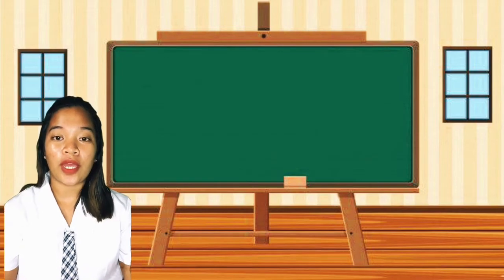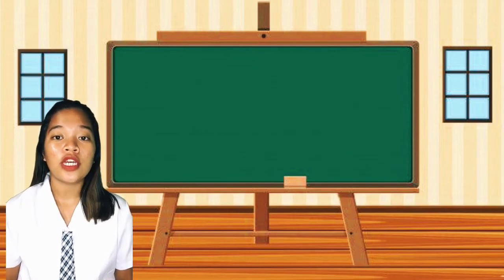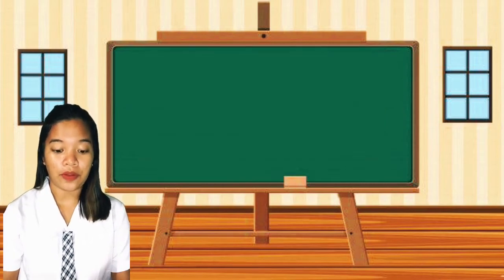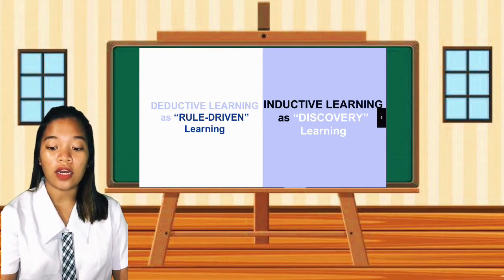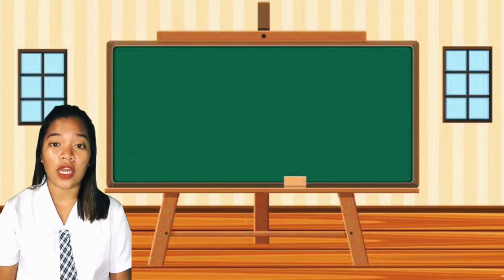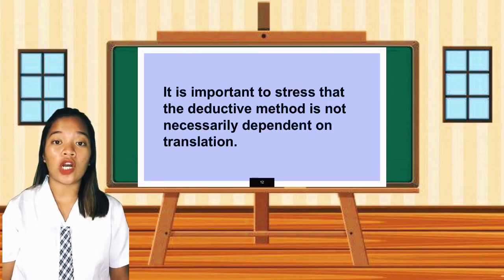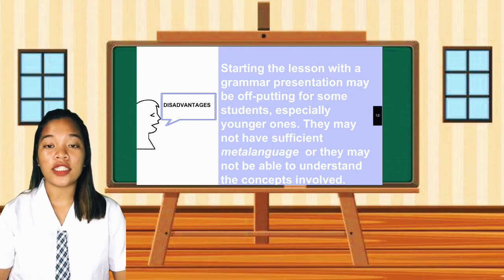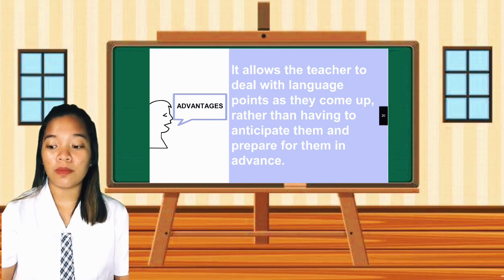ENG 113 A DEDUCTIVE APPROACH APRUEBO 2A